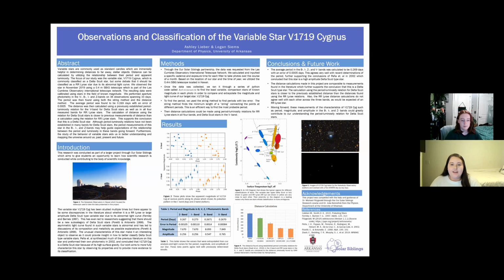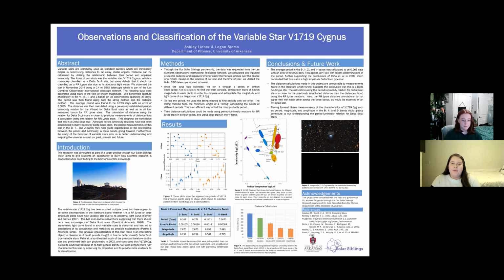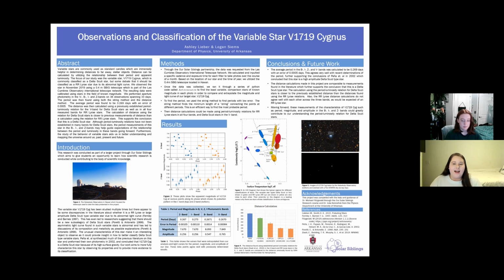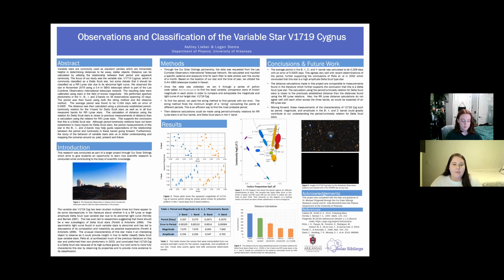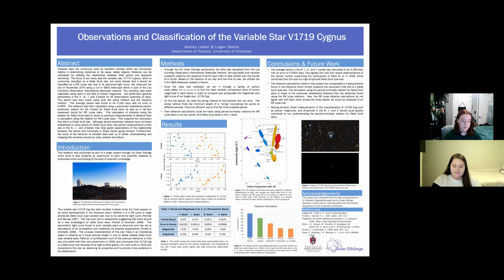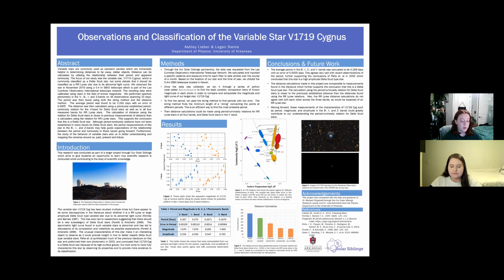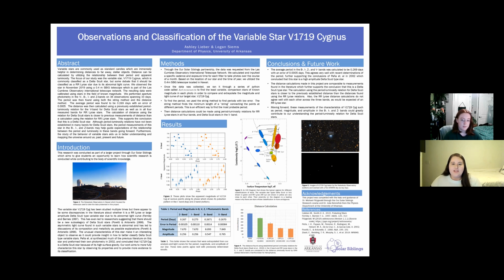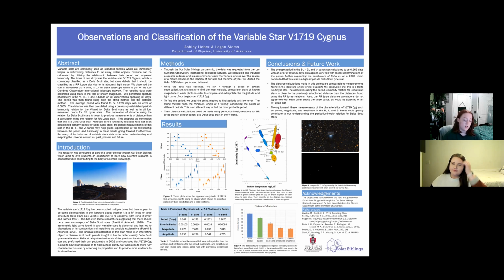Research Poster Presentation Variable Stars Lieber Siems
Presentation for the purpose of the University of Arkansas' Honors College Research Poster Competition